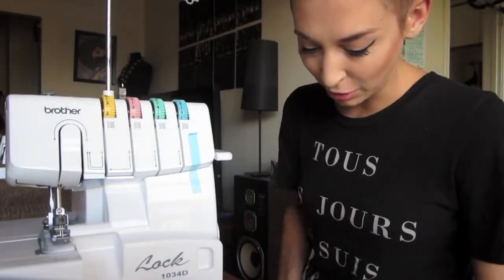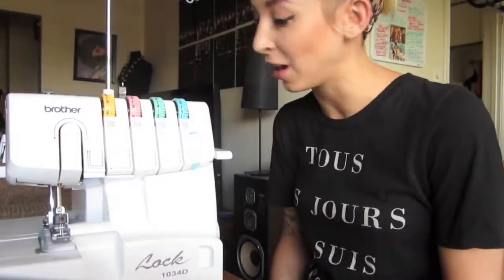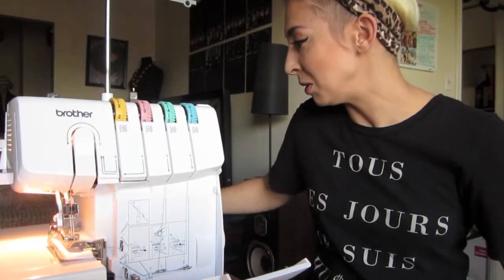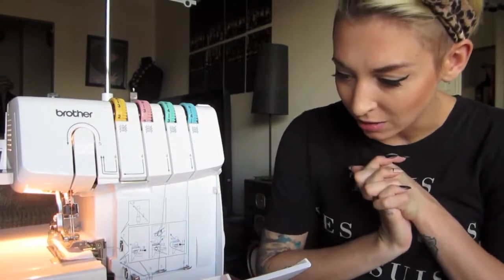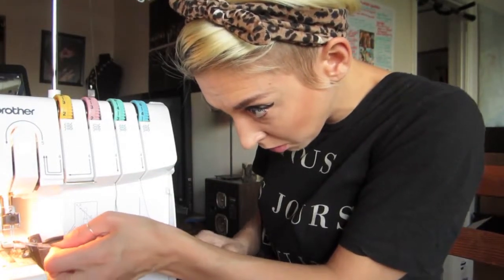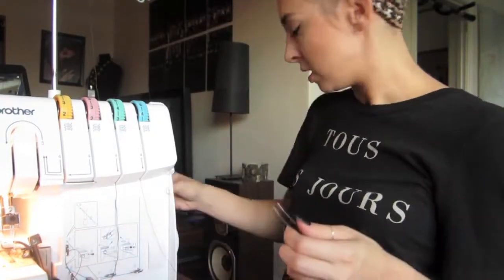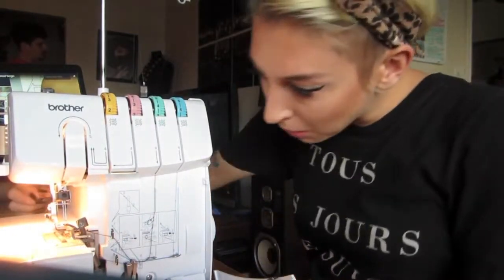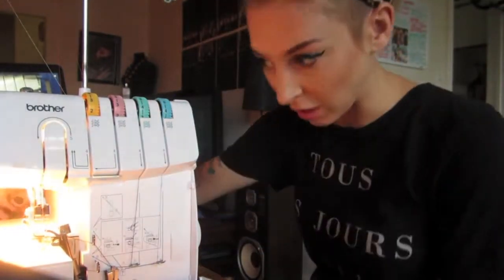Threading a Serger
Thread a Serger, New Skills, Learn Something New

Welcome to Stacey's Secrets 30 DAY VLOG CHALLENGE!!!
Vlog 27 and I'm learning something new! Here's an update on my secret project along with some tips on what to do when you're starting a new venture!

BE YOURSELF & LOVE WHO YOU ARE!